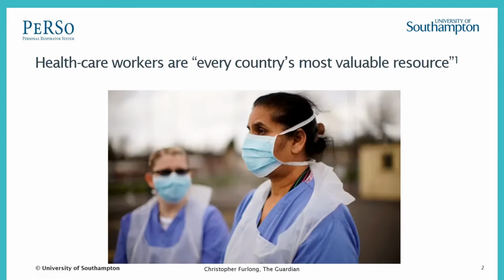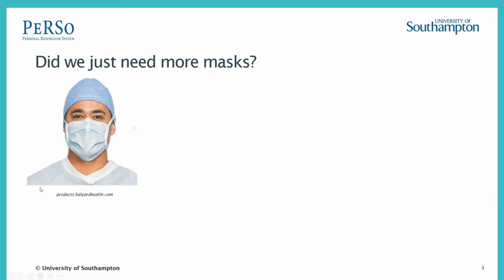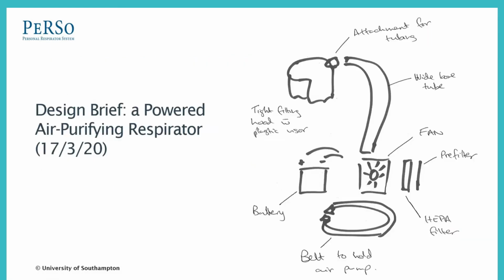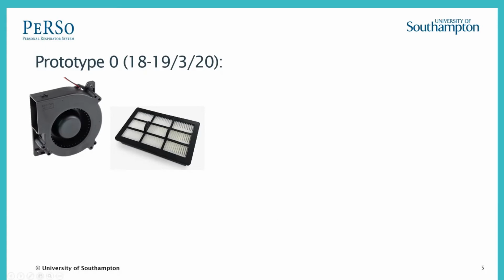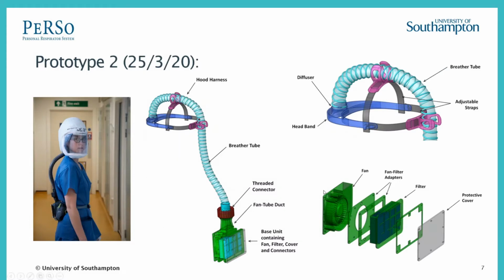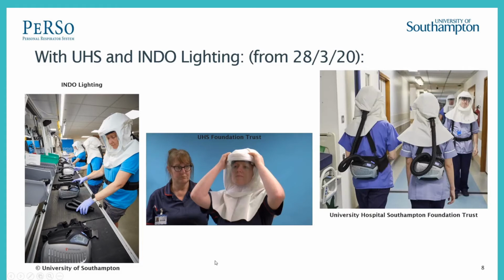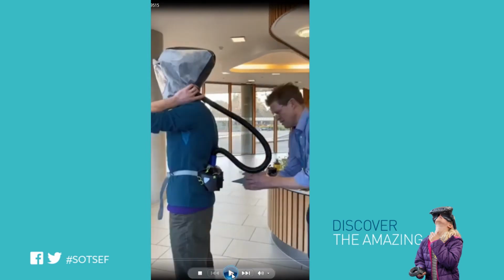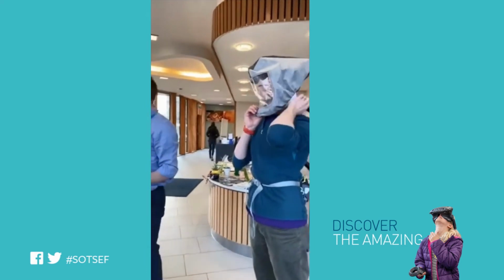Dr Alex Dickinson | The SOTSEF Chats 2020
Episode #2: Dr Silvia Lanati (Public Engagement with Research unit, PERu) is joined by Dr Alex Dickinson, Associate Professor in Engineering and Physical Sciences at the University of Southampton, in the Bioengineering Science Research Group, to talk about the rise of PeRSo, a prototype personal respirator intended to address the limitations of the existing protective equipment doctors and nurses are wearing on the hospital wards.

SOTSEF is the University of Southampton's award-winning annual Science and Engineering Festival that allows everyone to explore and discover what the world of science, technology, engineering, maths, medicine and the arts has to offer.